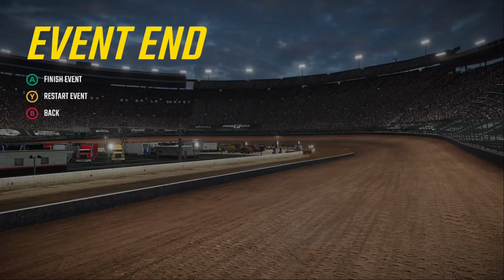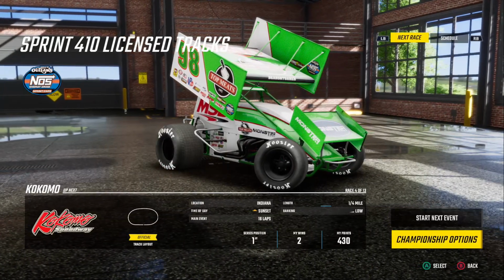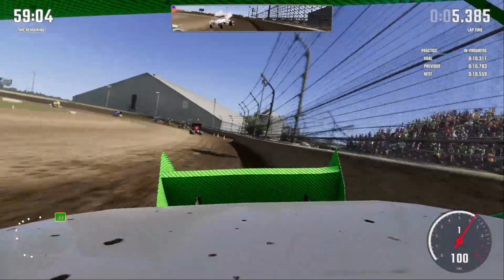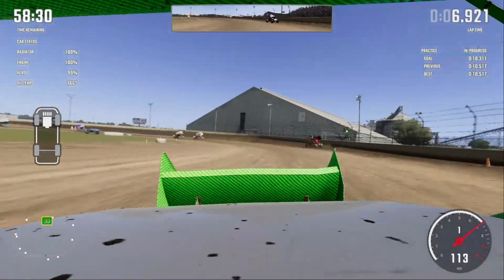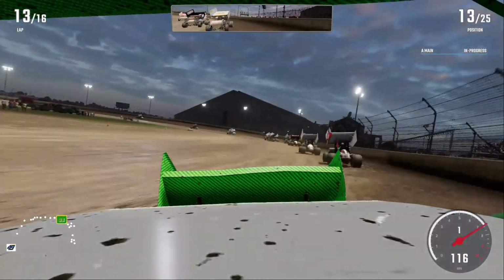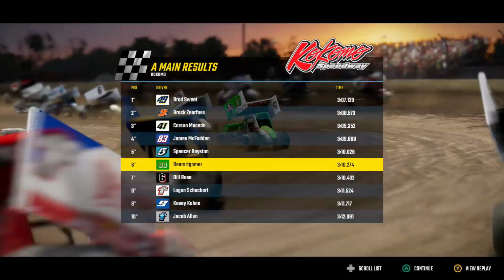Bristol Dirt to Kokomo! | World of Outlaws Sprint Car Dirt Championship | Florida Racing | Part 2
Bristol Dirt is a Beast in the World of Outlaws Sprint Car Dirt Championship, Florida Racing hits the high banks then heads to Kokomo!

Florida Racing
World of Outlaws Dirt Racing
Dirt Racing
Dirt Tracks
Sprint Cars